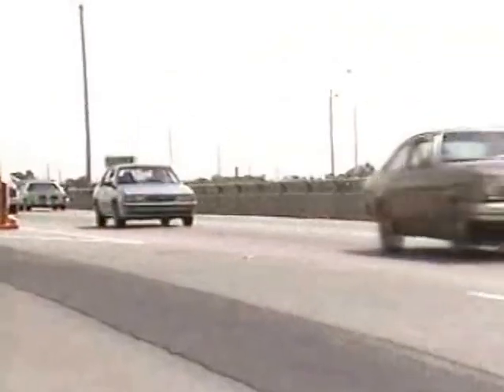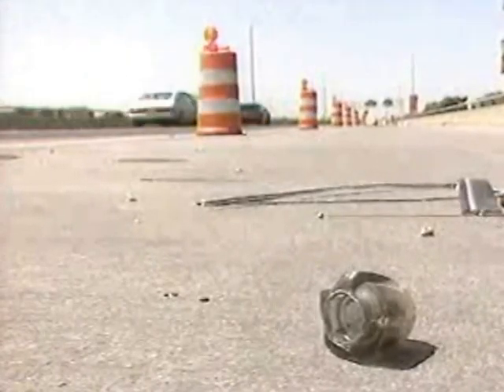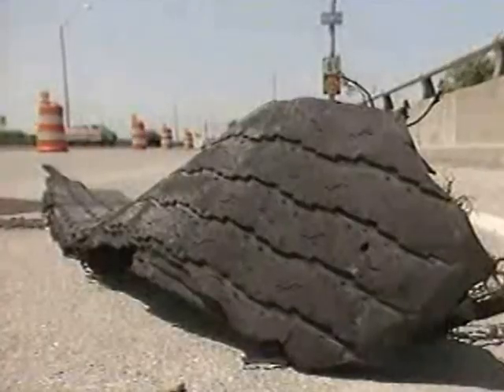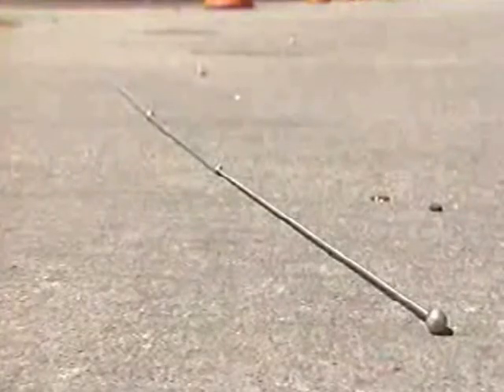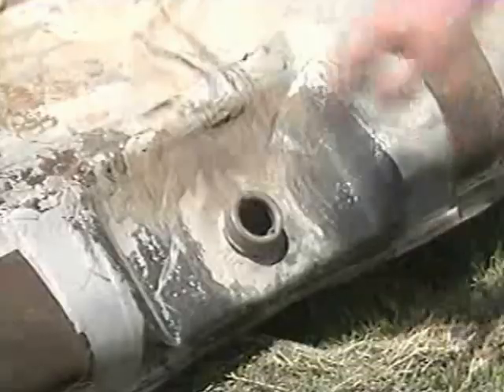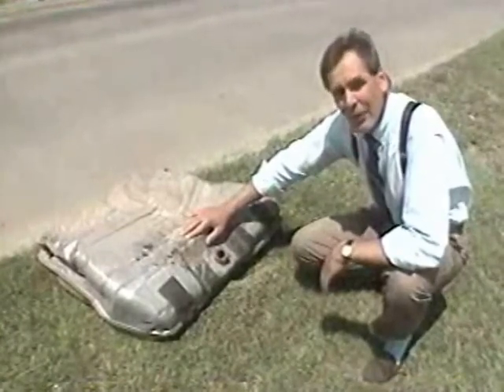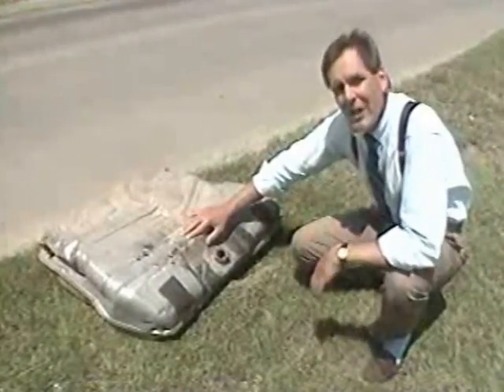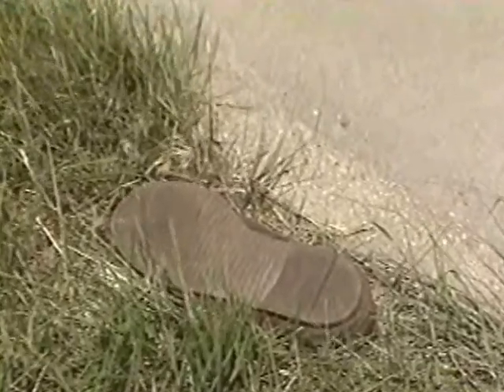nunroad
While a feature reporter doing Nunnsense at KWCH TV in Wichita, the assignment editor used to say..."Just go cruise for news". He figured I'd pick up a feature story almost anywhere. He was normally right.